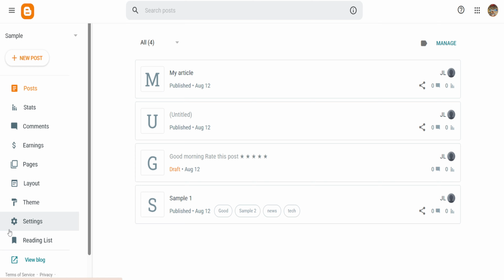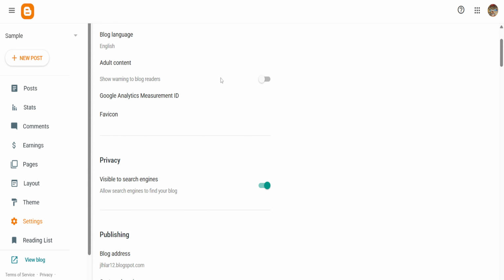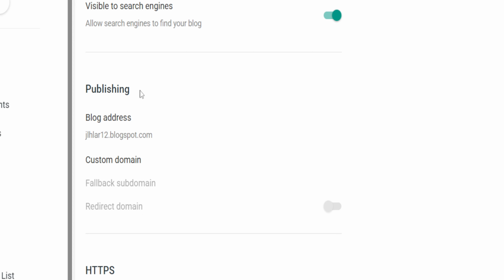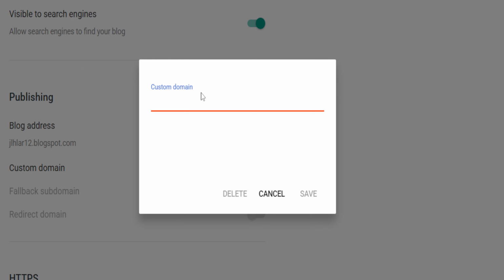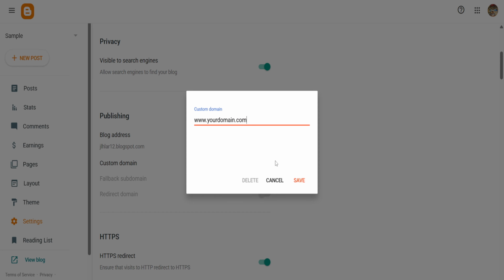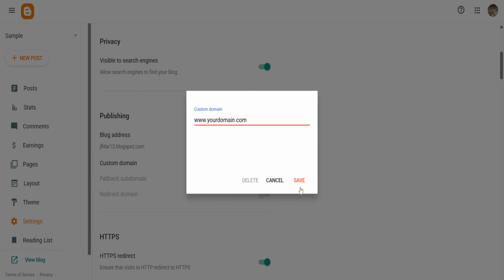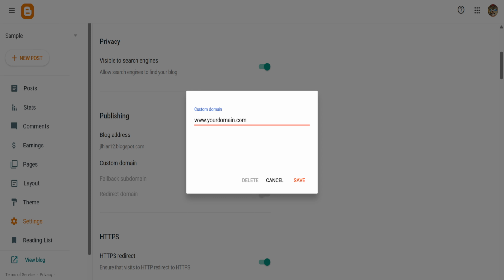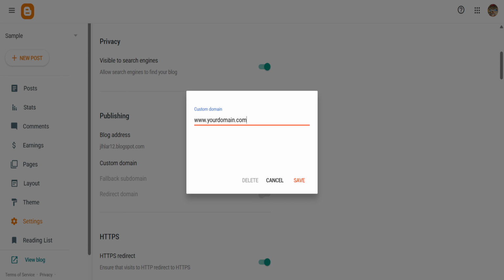How to Connect Squarespace Domain to Blogger (2026) | Step-by-Step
Learn exactly how to connect a Squarespace domain to Blogger using the most current method available. In this tutorial, you'll walk through updating your DNS settings in Squarespace, adding the correct CNAME and A records, and configuring your custom domain inside Blogger so your site goes live without errors. This method works with Squarespace's latest dashboard layout and Blogger's updated domain settings panel. Whether you're migrating a blog or just pointing a custom domain to a free Blogger site, this guide covers every step clearly. No guesswork, no outdated steps — just a clean walkthrough that gets your domain connected and resolving correctly. Follow along and have it done in minutes.